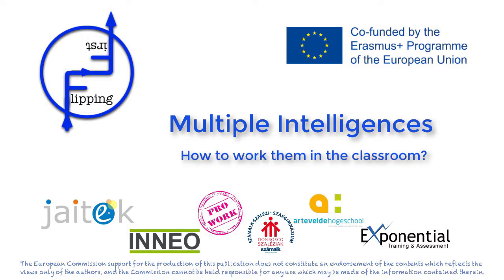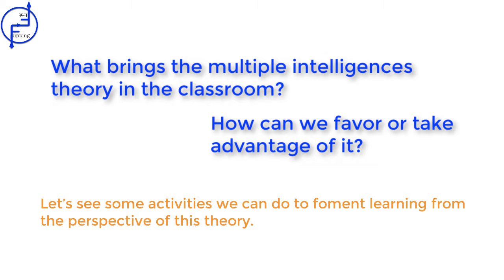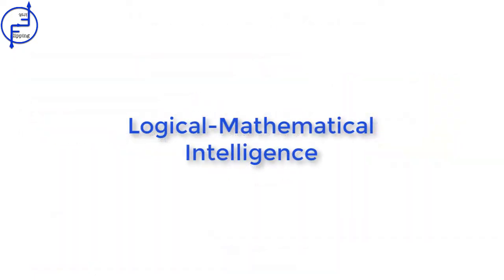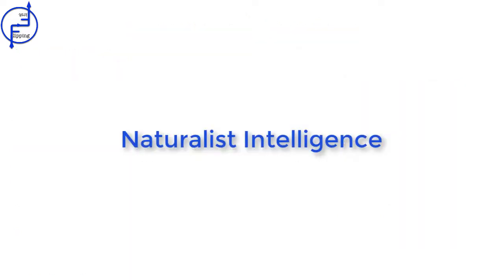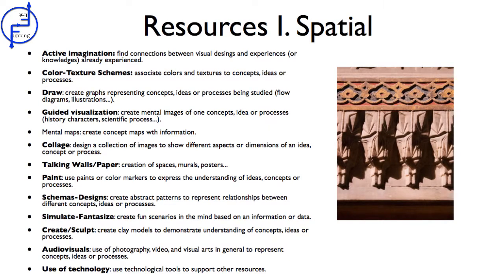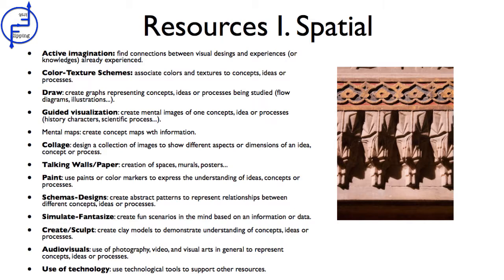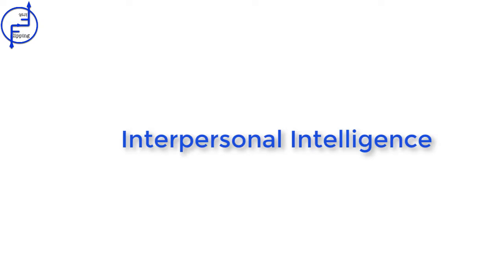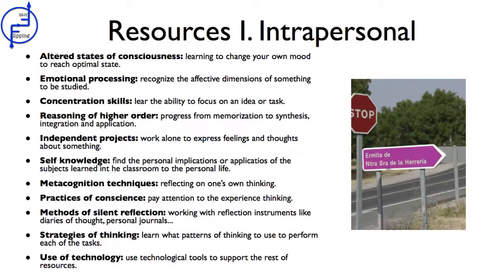MA Multiple Intelligences. How to use in the classroom?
We can considered the Multiple Intelligences when we design our learning units for our students. Here there are some ideas on how to do that.